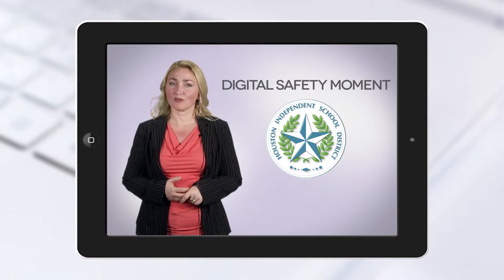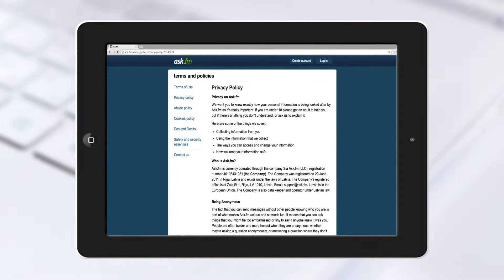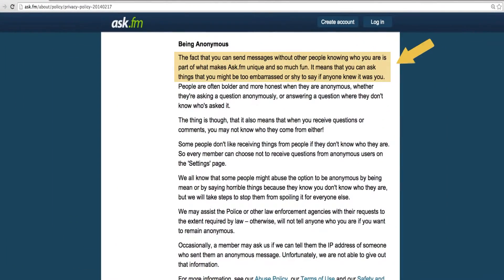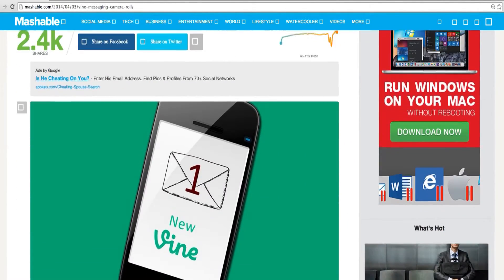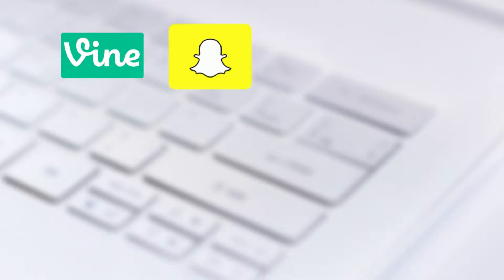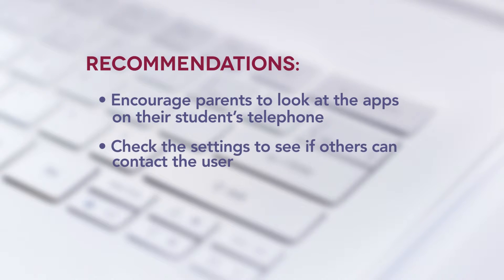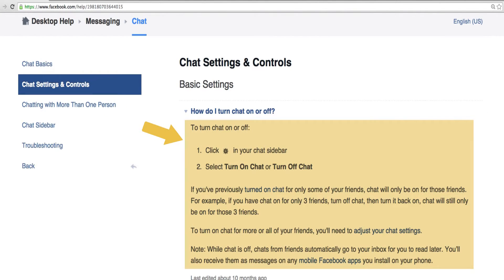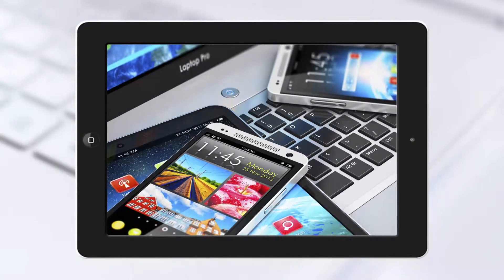DIGITAL SAFETY MOMENT 3